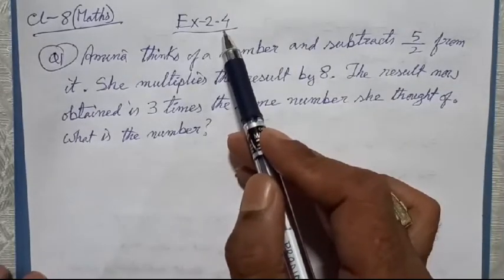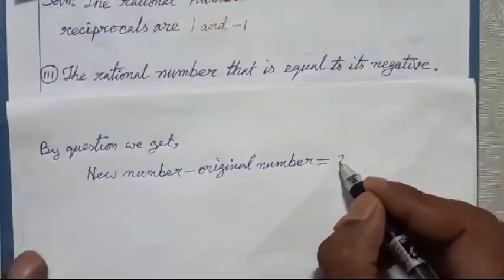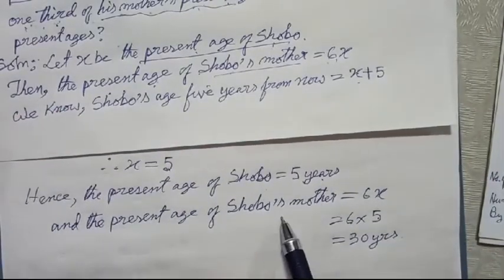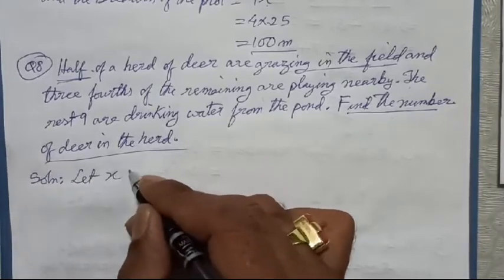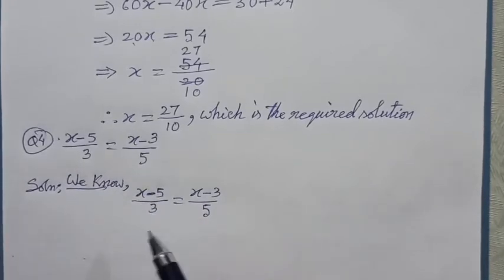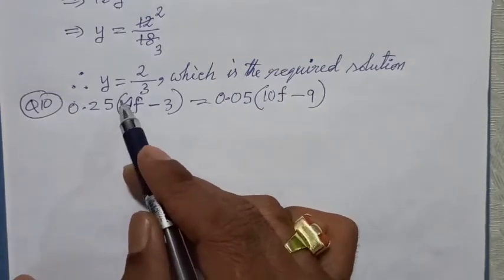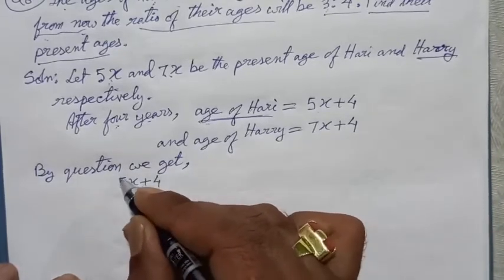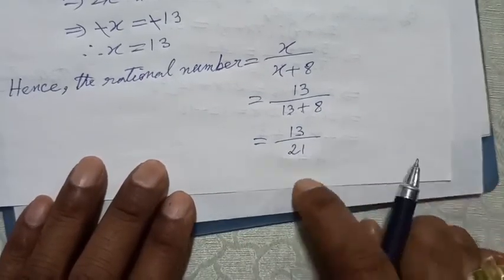Class-8; Maths: Chapter-2(part-4 of 4) Linear equations in one variable.